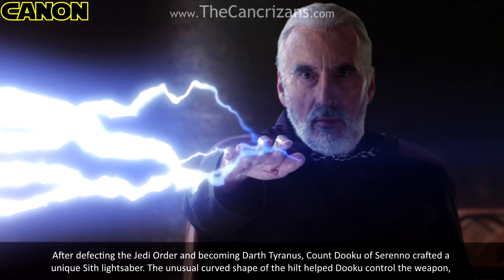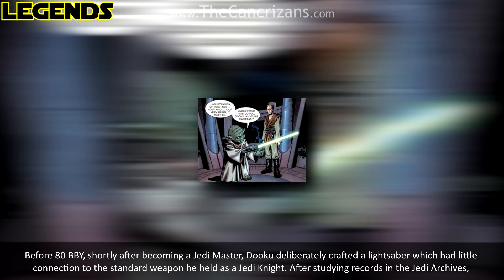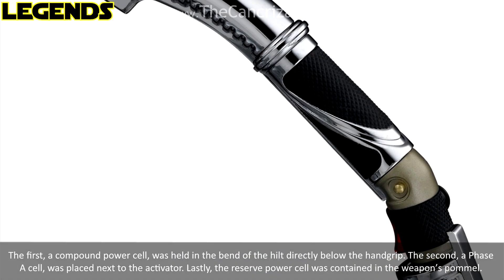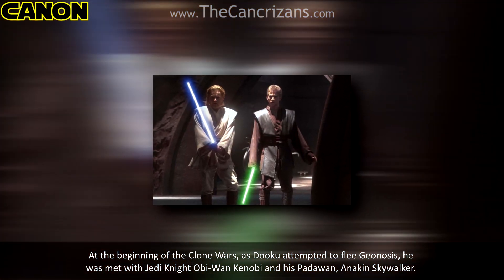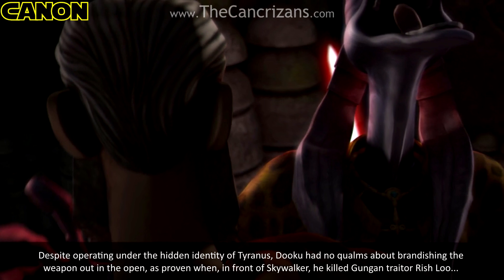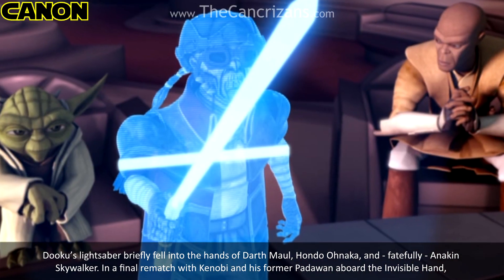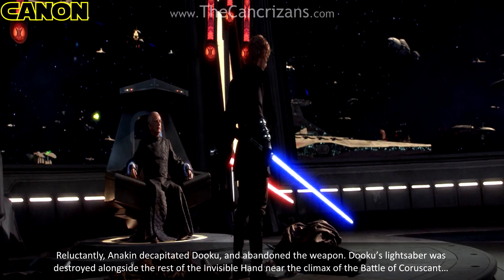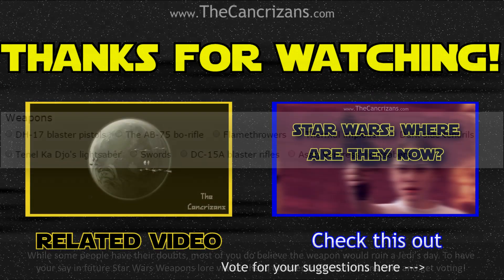Star Wars Lore - Weapons Episode XI - Count Dooku’s Lightsaber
After defecting the Jedi Order and becoming Darth Tyranus, Count Dooku of Serenno crafted a unique Sith lightsaber. The unusual curved shape of the hilt helped Dooku control the weapon, and it offered a greater finesse in combat when lunging and slashing at opponents. With a kyber crystal that produced a fierce red blade, the lightsaber struck fear into the hearts of Jedi all across the galaxy. But as it turned out, the weapon was not only dangerous in Dooku’s hands…